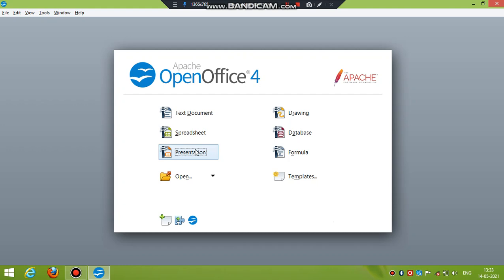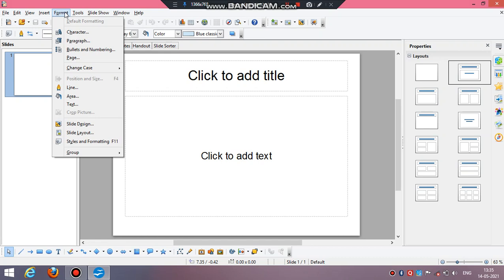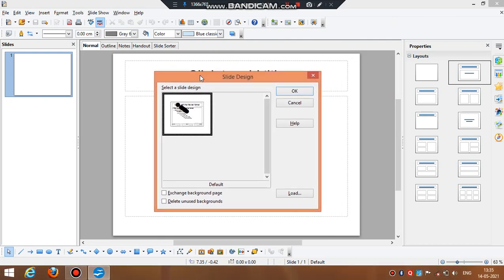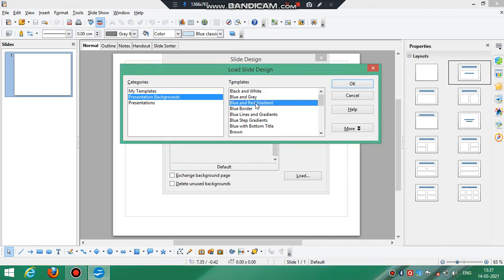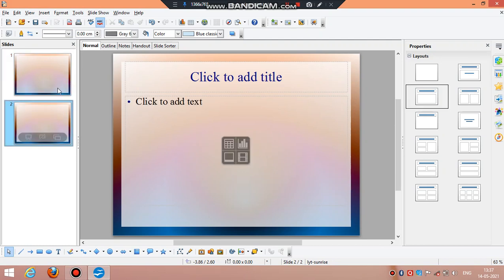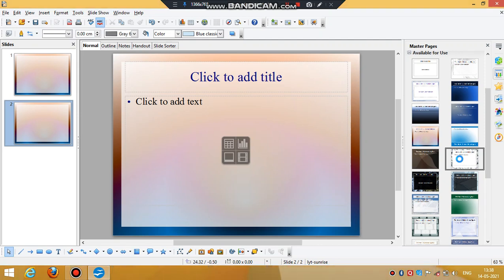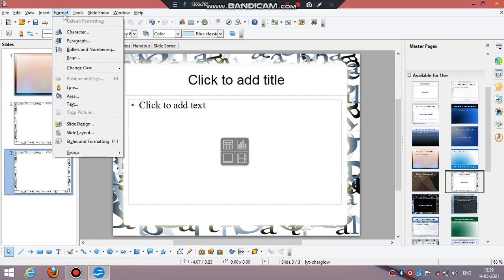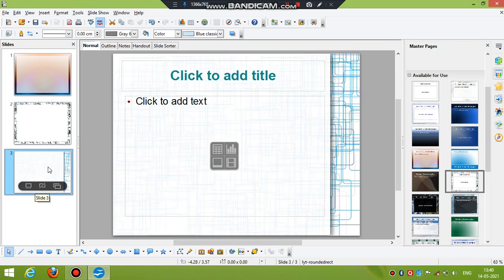COMPUTER ONLINE 4TH VIDEO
COMPUTER ONLINE 4TH VIDEO (STEPS TO APPLY THE SLIDE DESIGN AFTER CREATING PRESENTATION)